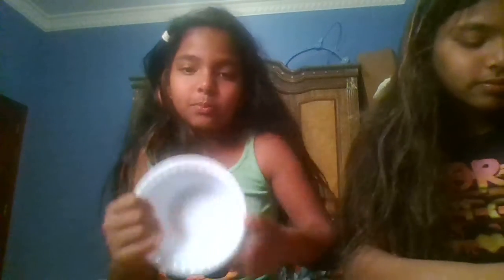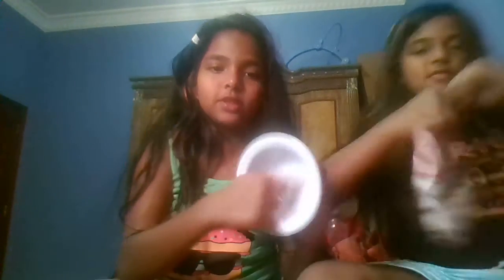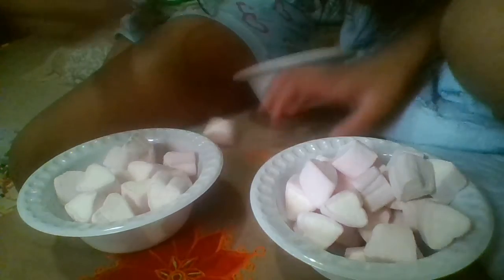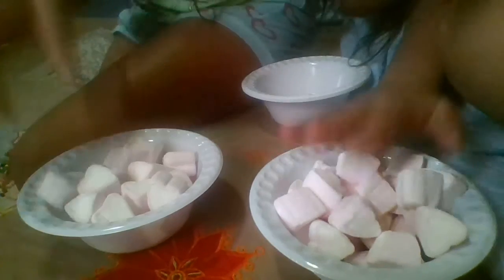chubby bunny challenge